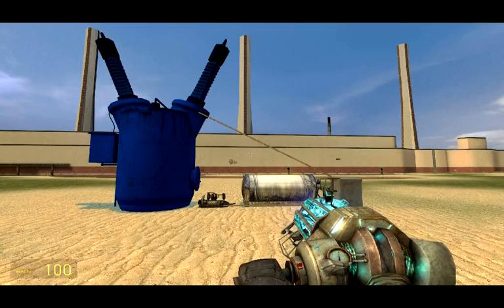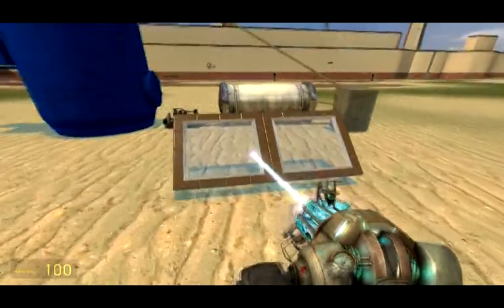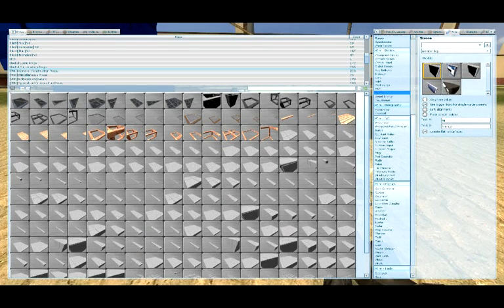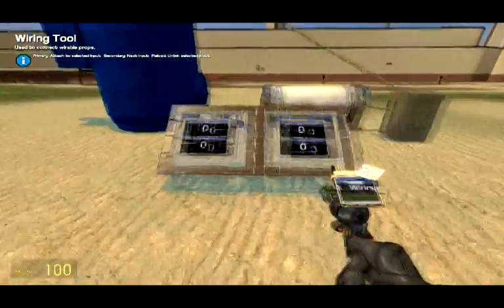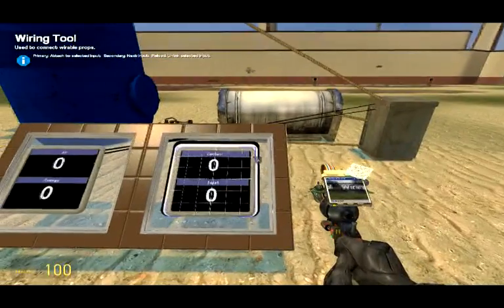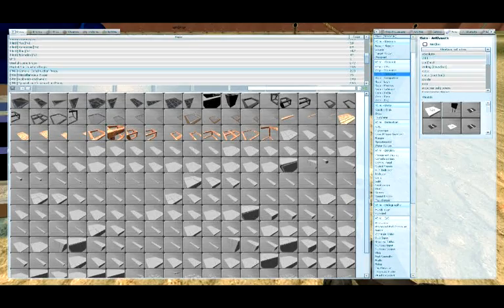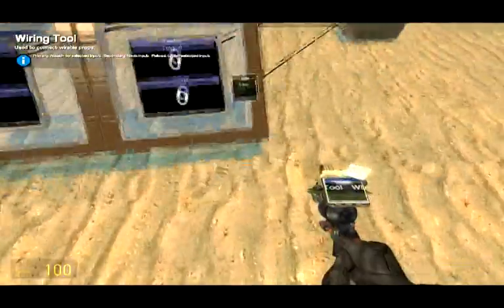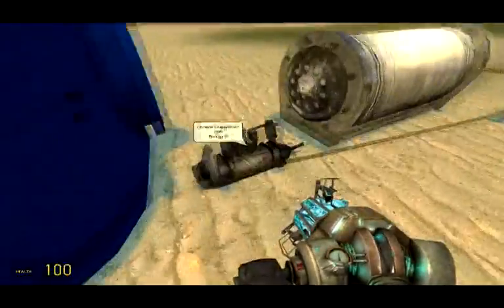Spacebuild Resource Displays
A short tutorial to show how to get wired screen displays for SpaceBuild in Garrysmod.